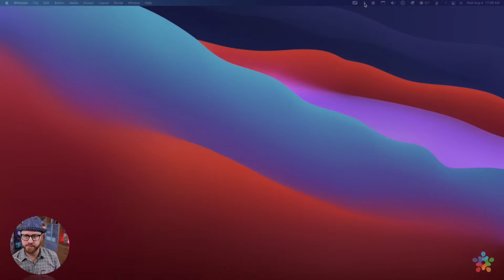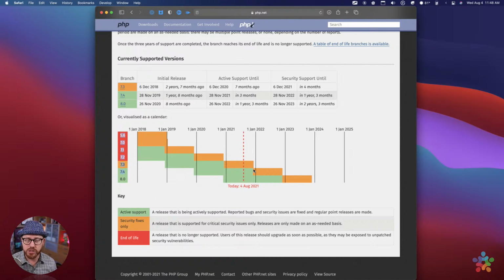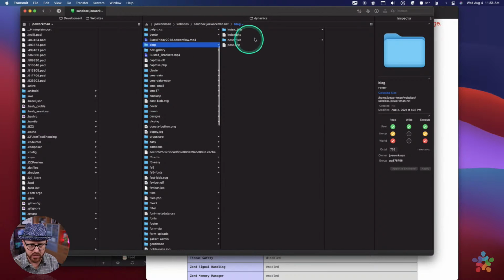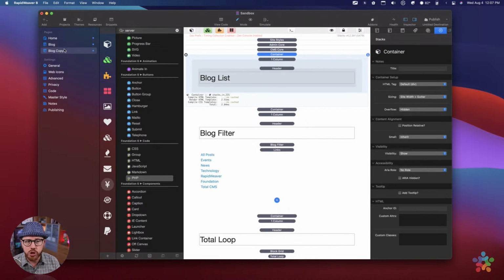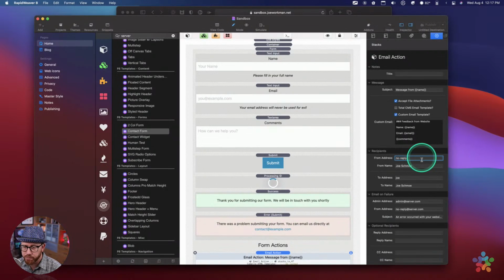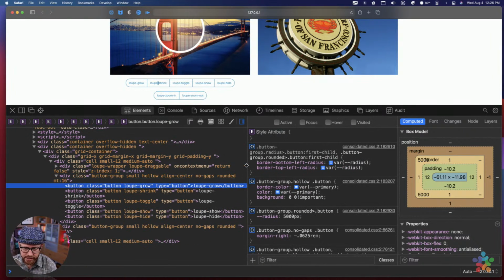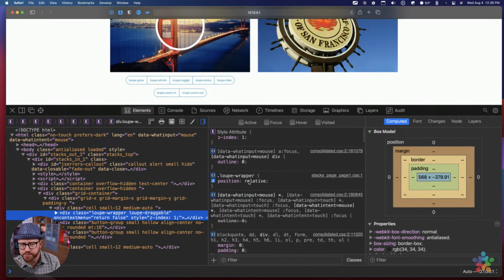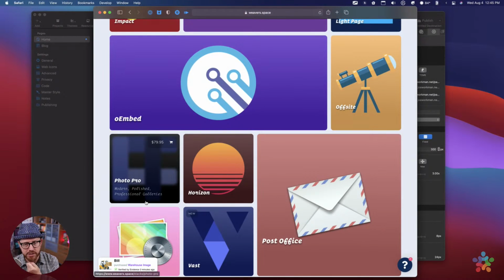Debug and Fix Website Issues like a Pro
I thought that it would be fun to review routine troubleshooting steps that your should use when encountering issues on your website. We will be covering a vast selection of common issues that I have seen designers encounter over the years.

I may also have something special for everyone who attends the live stream today. :-)